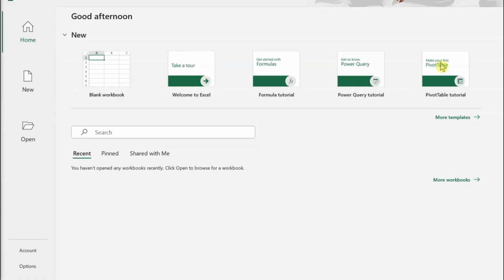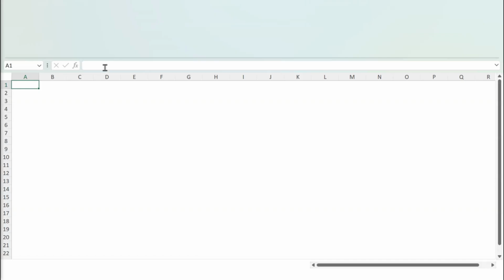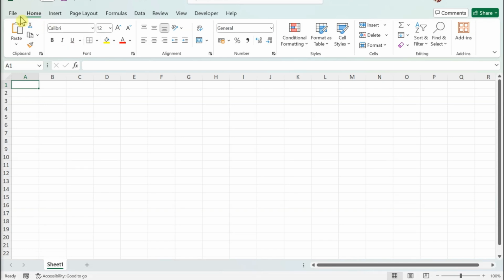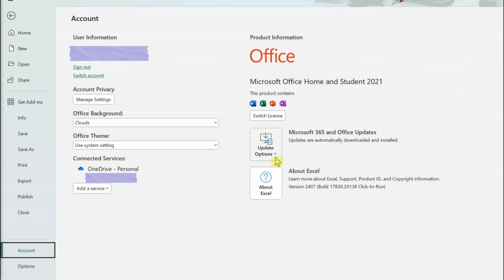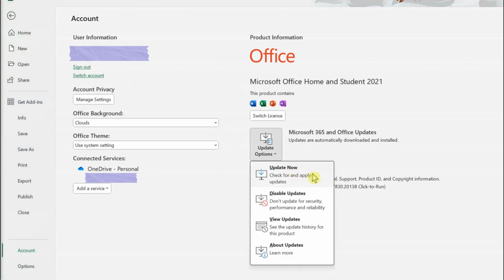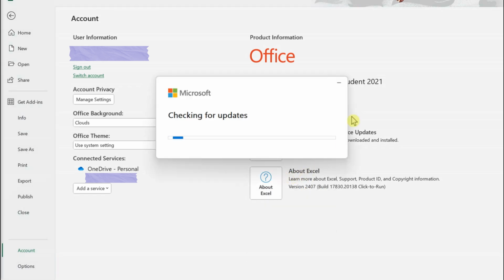How to Keep Your Version of Excel Up-to-Date (1-Minute Tutorial)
Discover how to keep your version of Excel up-to-date with this easy-to-follow guide. Learn the steps to check for updates and ensure you have the latest features and security improvements for your Excel experience.